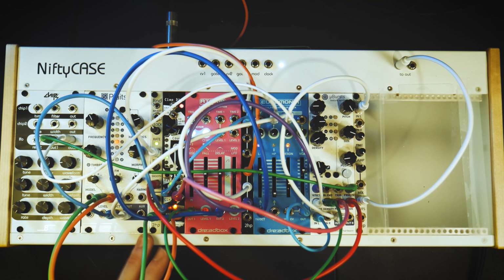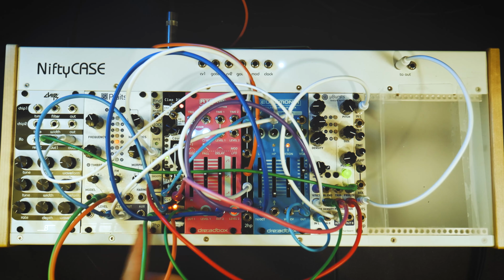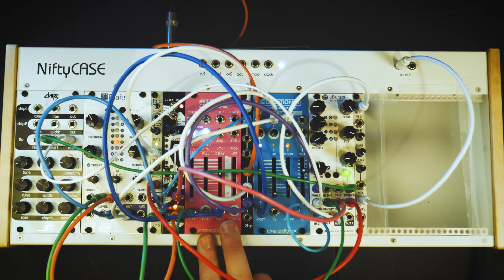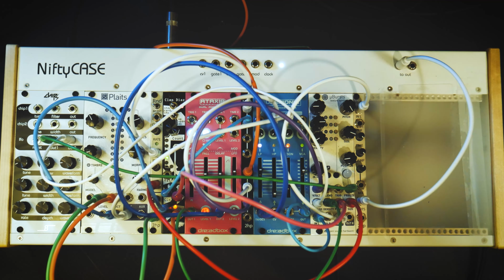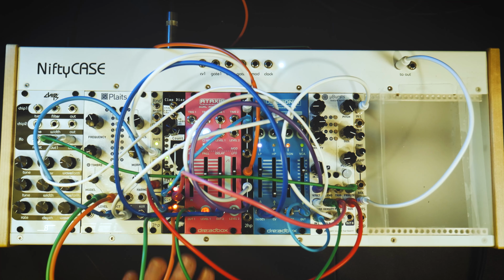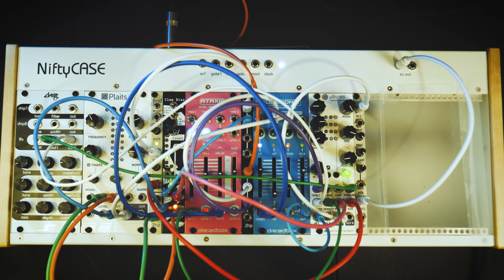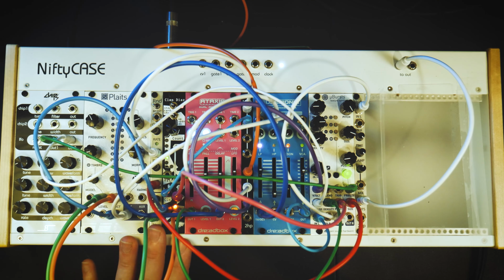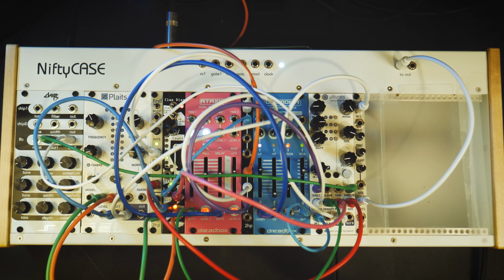Running My Guitar Through a Modular Synth + Modular Monday Ep.7 + Microwaved Nachos Music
7th episode of Modular Monday!

Today we are playing some guitar and processing it through my eurorack/modular synth for effects!

This will be a recurring series involving patching techniques, module reviews, tips and tricks for getting the most out of your eurorack experience.